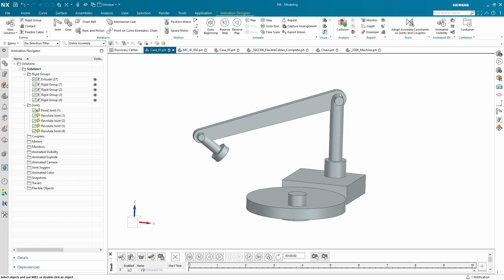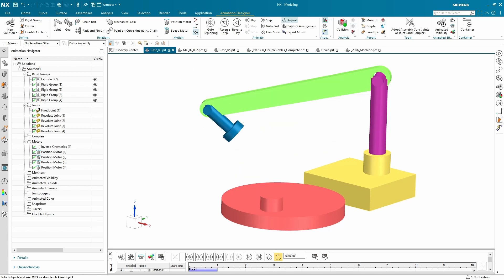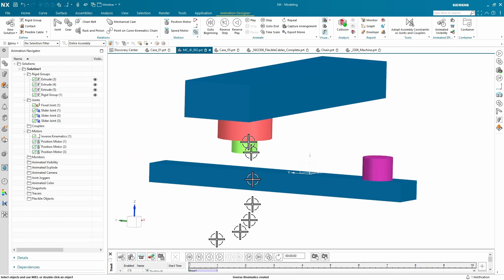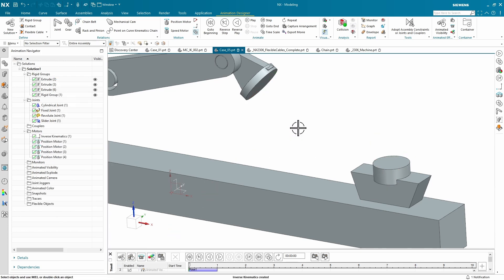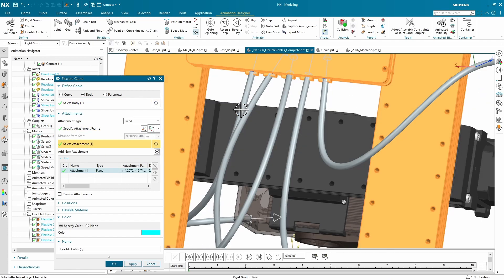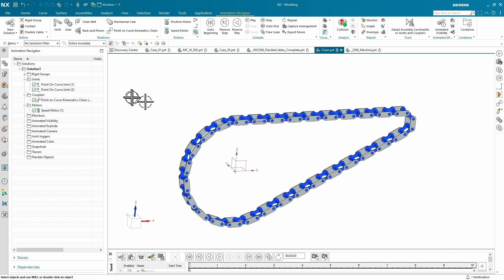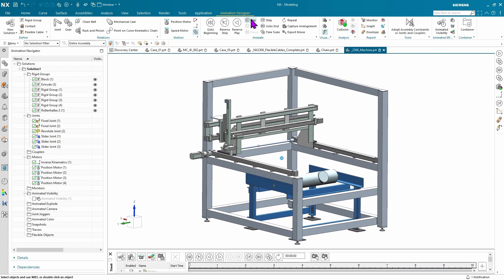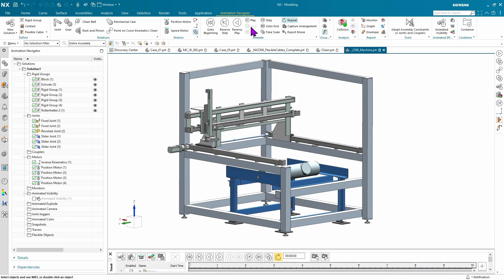What’s new in NX 2306 NX Animation Designer: Function Capability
• NX Animation Designer
• Motion in minutes
• Scalable motion analysis
• Professional proposals